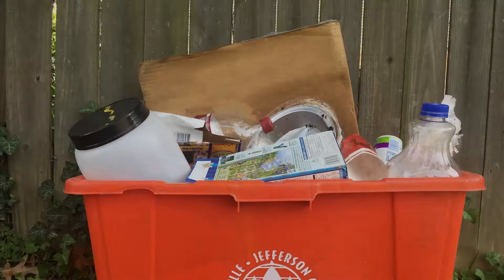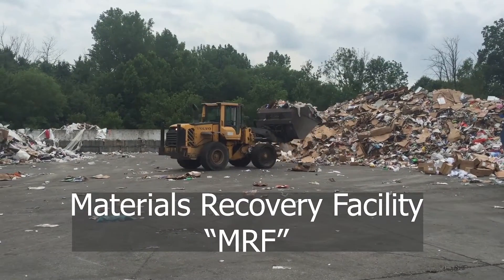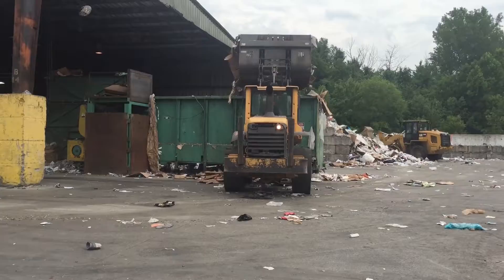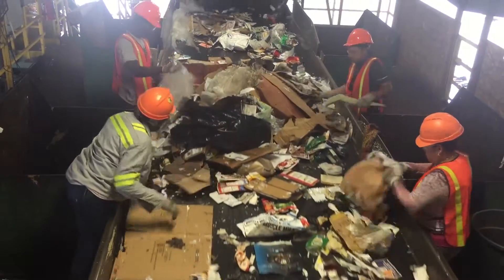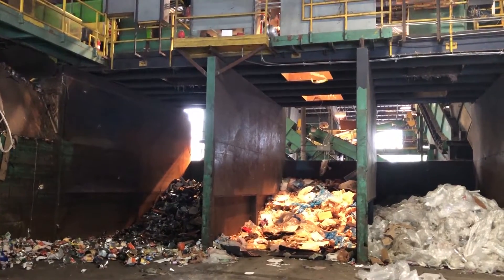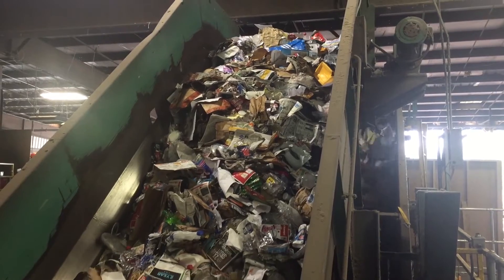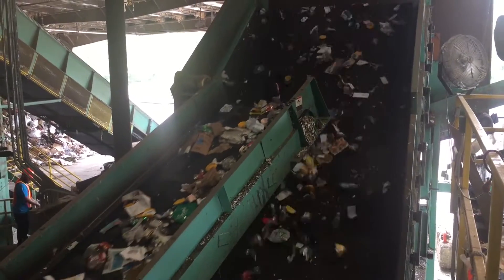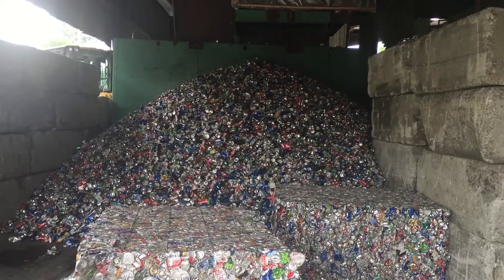What happens to items we recycle?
Have you ever wondered where your recycled items go? Watch this video about what happens to recycled items in Louisville, Kentucky.